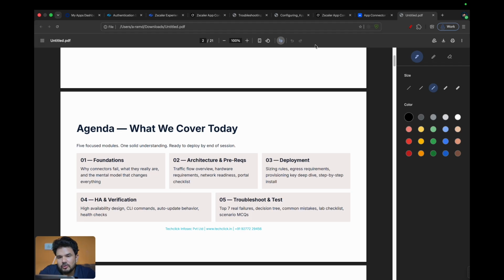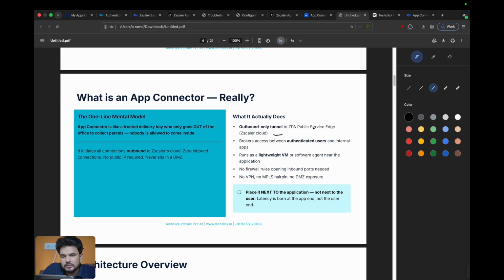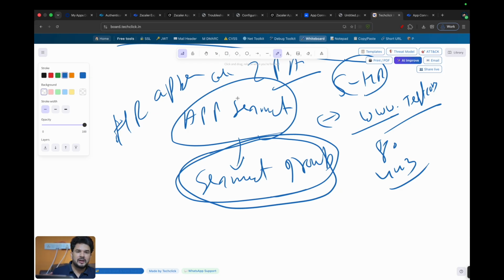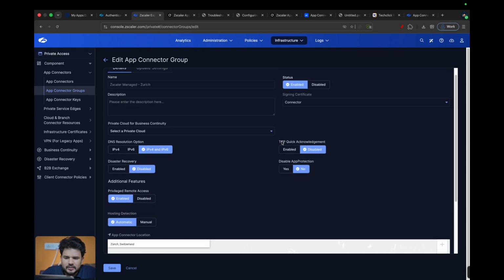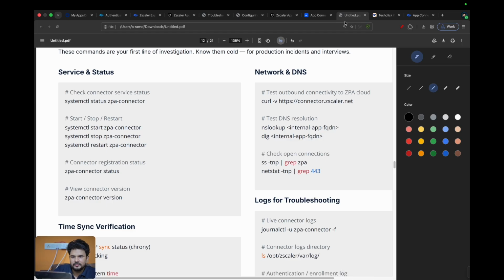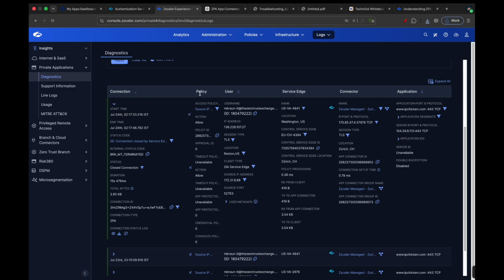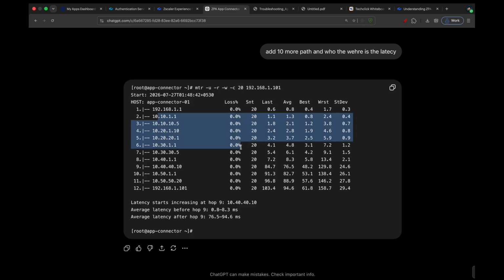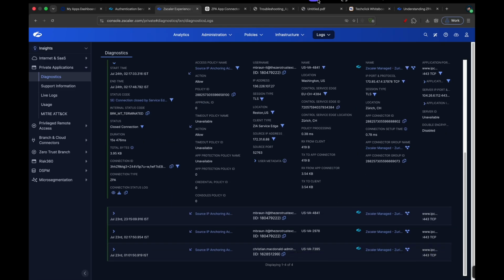Zscaler ZPA App Connector Installation, Deployment & Troubleshooting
Learn how to install, deploy, provision, validate, and troubleshoot a Zscaler ZPA App Connector in a real-world environment.

In Video 3 of this complete Zscaler Private Access training series, we cover the end-to-end ZPA App Connector deployment process, including prerequisites, App Connector Groups, enrollment, service validation, backend application connectivity, logs, packet captures, and common failure scenarios.

✅ Topics covered in this video:

• What is a ZPA App Connector?
• Role of the App Connector in ZPA architecture
• App Connector deployment prerequisites
• Creating an App Connector Group
• Creating and using a provisioning key
• App Connector installation and enrollment
• Starting and validating the ZPA Connector service
• Checking App Connector health and connectivity
• App Connector communication with Zscaler Service Edges
• Testing connectivity to backend applications
• DNS and NTP troubleshooting
• Firewall port and outbound connectivity checks
• CPU, memory, and resource-utilization troubleshooting
• Troubleshooting enrollment failures
• Checking ZPA Connector logs using journalctl
• Packet capture troubleshooting using tcpdump
• Network-path and latency analysis using MTR
• Common production issues and resolutions

• Zscaler administrators
• Network security engineers
• ZPA implementation engineers
• Zscaler support engineers
• Cybersecurity professionals
• ZPA certification candidates
• Zscaler interview preparation

By the end of the video, you will understand how an App Connector establishes outbound connectivity, enrolls with the ZPA cloud, reaches private applications, and brokers secure user-to-application sessions without exposing the private network.

📚 Techclick training benefits:

• Practical lab access
• Lifetime session recordings
• Resume and job-preparation assistance